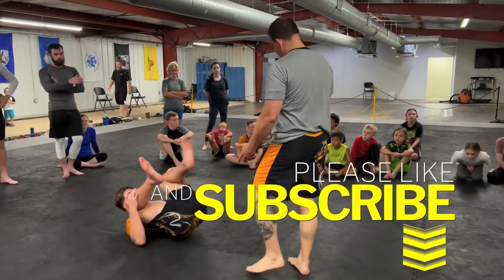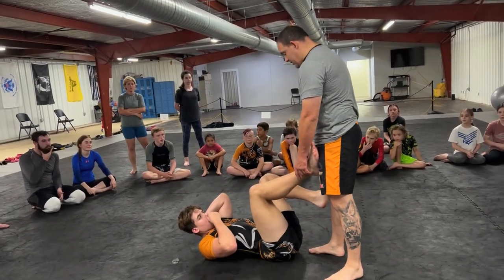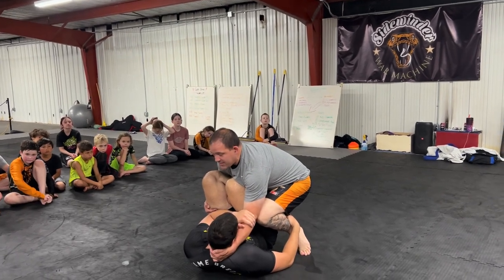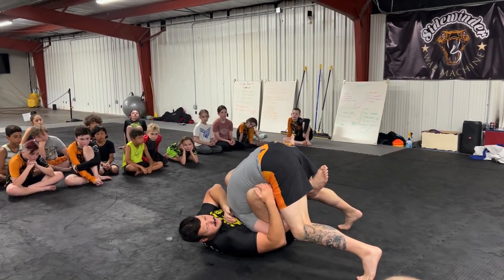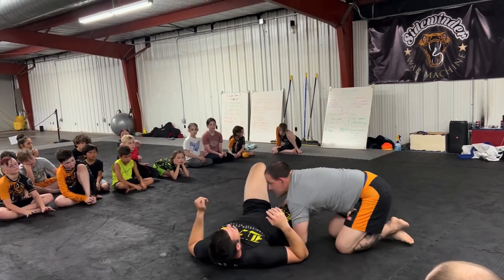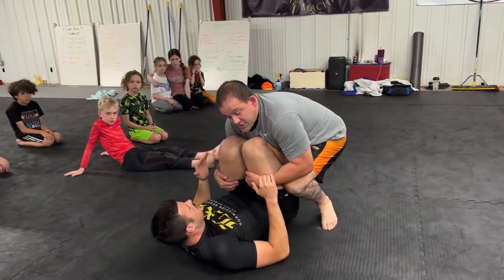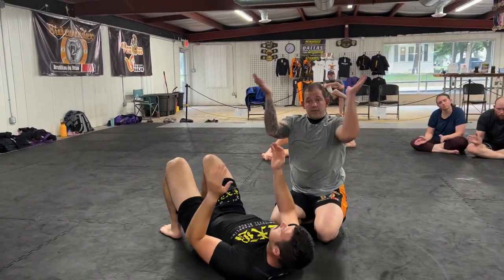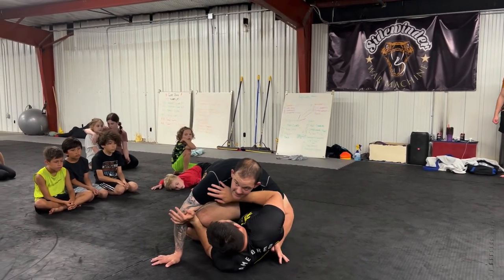Guard Passing - Over Under & Knee Cut Pass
Please Like and Follow Our Page!

Come see us on instagram at sidewinder_jiu_jitsu or on facebook at sidewinder brazilian jiu jitsu.

Sidewinder Brazilian Jiu Jitsu
228 West Grand Street
Whitewright, Texas 75491
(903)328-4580